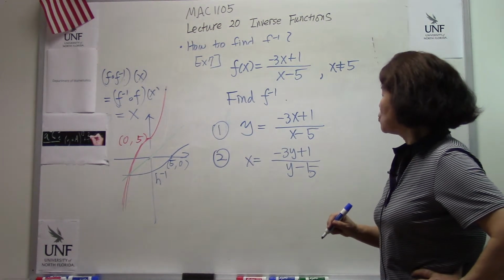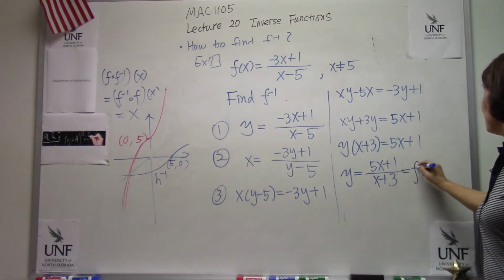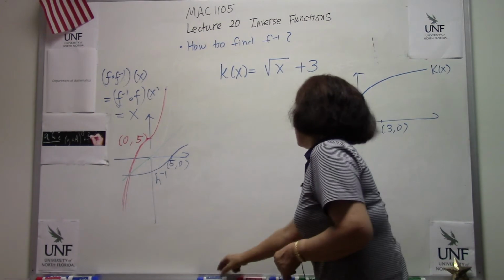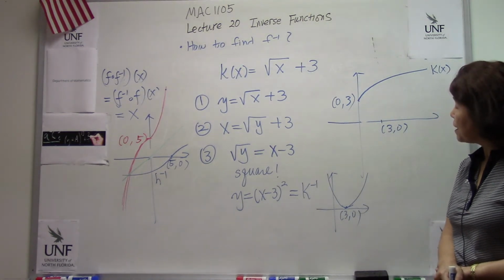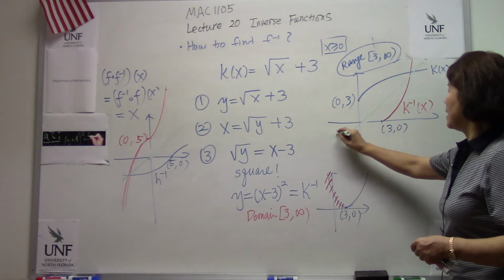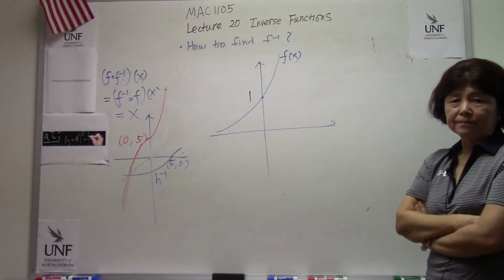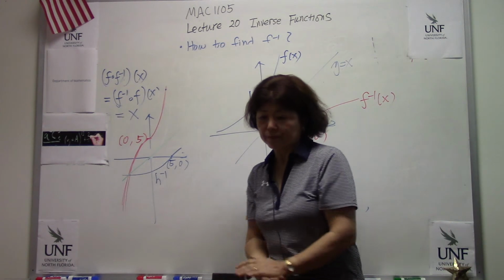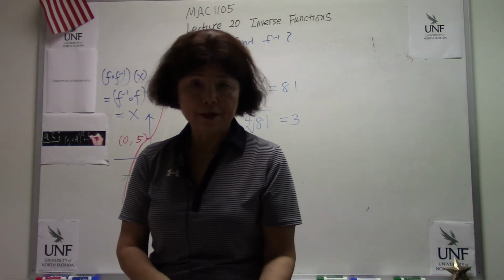MAC 1105 Apr 1 Lec 20 (Part 3)